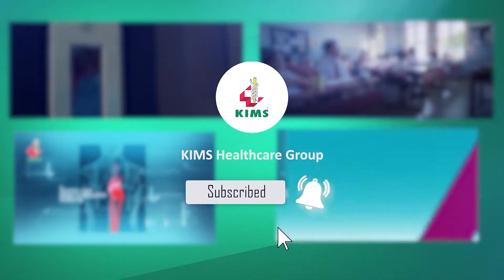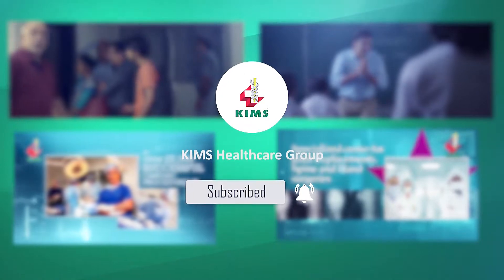What are the treatment options for De Quervain syndrome | Dr. Manoj Haridas | KIMS Hospital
🏥 ABOUT US

KIMS (Kerala Institute of Medical Sciences) is a healthcare organization with multi-speciality hospitals and health care centres in South India and the Middle East. KIMS Global started off as KIMS Hospital, a multi-speciality hospital in Trivandrum, Kerala and currently owns 6 hospitals in Kerala and 2 Hospitals in GCC and 3 medical centres in Kerala and 10 medical centres in GCC.
KIMS Group is present in Kollam, Kottayam, Perinthalmanna, and Kochi in Kerala and in Saudi Arabia, Qatar, Bahrain, Oman and Dubai in the Middle East.

What are the treatment options for De Quervain syndrome
Dr. Manoj Haridas, I am a Hand and microvascular surgeon at KIMS Hospital, Trivandrum.

So when I just saw a spoken about two age groups coming to us one is a young mother and one is the grandmother, for example, the same house when the baby has been lifted by the young mother and by the grandmother both are prone to get this De Quervain tenosynovitis when it comes to a younger age group we usually give them a thumbs print and then give rest for about ten days to two weeks and we usually ask them to do a small massage with any ointment or a smaller or a moisturizing cream over the
area of pain which we usually show them over here and then we give a thumb brace so that the thumb will be given rest for about ten days with this system local treatment usually they get relief but whereas when it comes to the grandmother's you know their tendons are already off a little afraid or they may be having additional soft-tissue rheumatism so such people may not get this relief with the treatment which I
have told now, in addition, may require some physiotherapy in the form of ultrasound applied to that area in spite of that if they don't get the relief they get dramatic relief with a surgical procedure it is nothing but giving local anesthesia over that area and then in five to ten minutes time we can release what is called the first extensor compartment and then followed by that there will be stitches over the area in another ten days the stitches will heal and the patient will get a dramatic relief out of the De Quervain tenosynovitis.